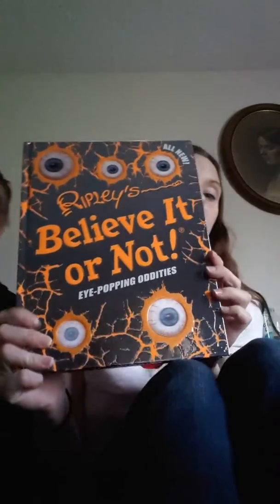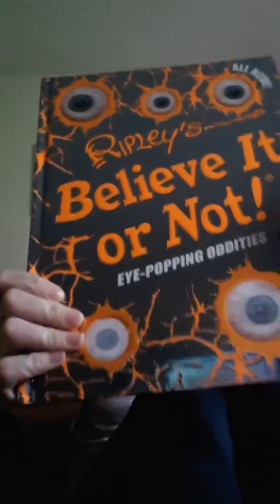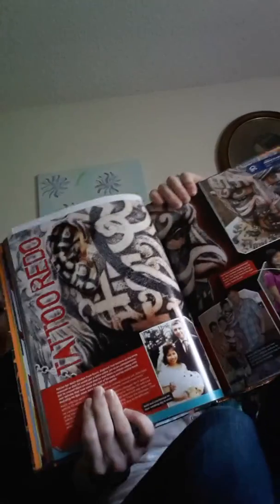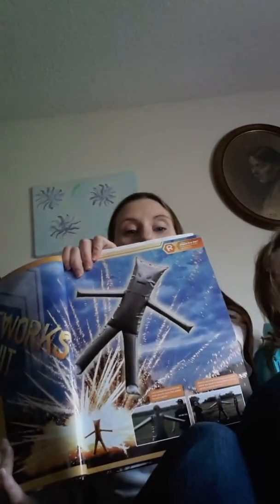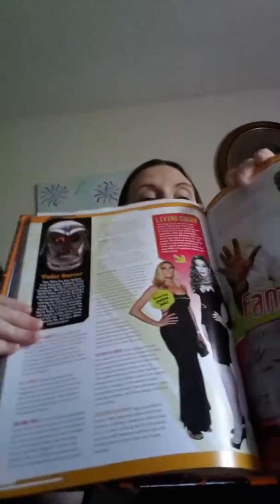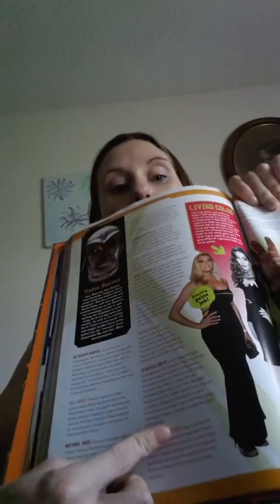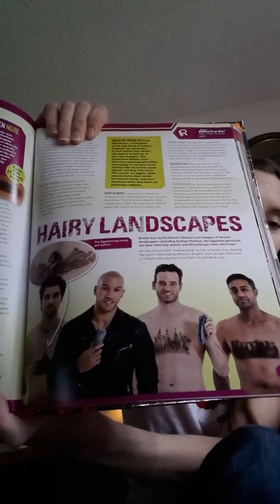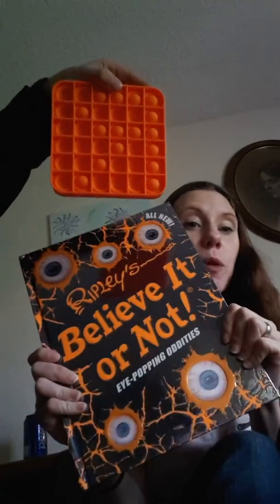Ripley's Believe It or Not! Eye-Popping Oddities!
Just got my new Ripley's Believe It or Not! Eye-Popping Oddities! Holy Wowza! Look at the awesome cover! Those eyes are holograms so they look like they move and follow you haha so freaking cool. Love the bright design and coloring. We are Huge Ripley's fans and often visit the museum in Newport, Oregon too. I had this on my wishlist but I actually got to review this one for free and it is just as AWESOME as I'd hoped. SOO MUCH WEIRD & COOL & CRAZY STUFF! Fun for kids AND adults! Great Christmas gift idea...!!!